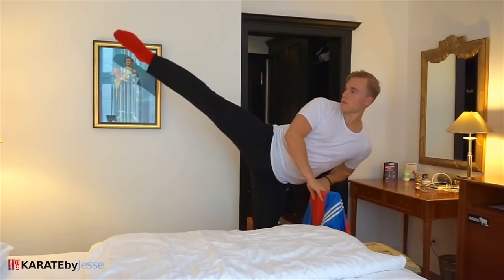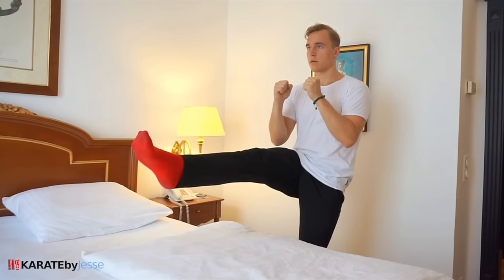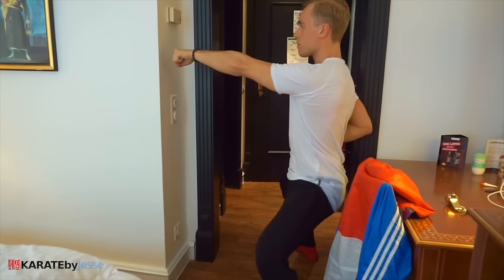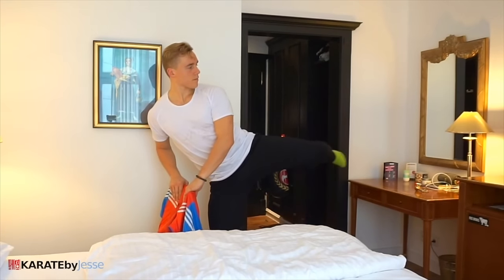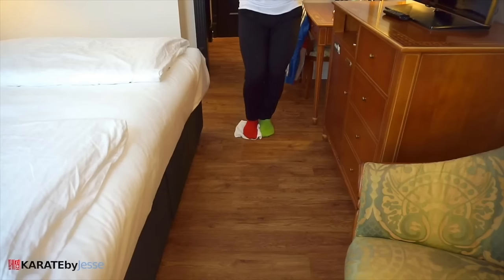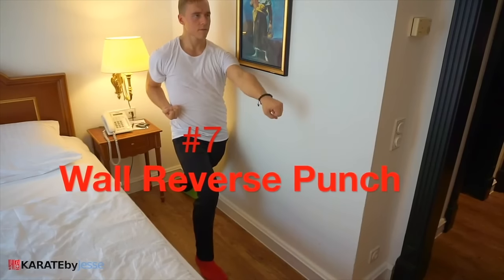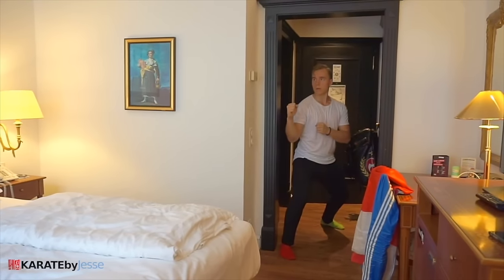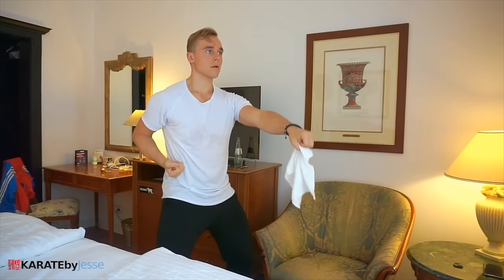Karate Training At HOME (10 Exercises) 🏠🥋💪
Learn how to practice Karate at home from Jesse "The Karate Nerd" Enkamp. These kata and kumite exercises are great for small spaces. Suitable for both beginners and kids. No training partner or special equipment needed. Perfect workout when you don't have a dojo or sensei around. to learn more!